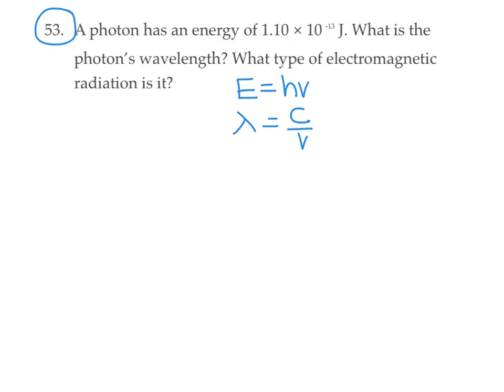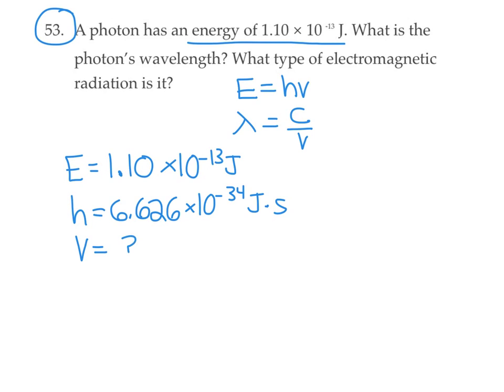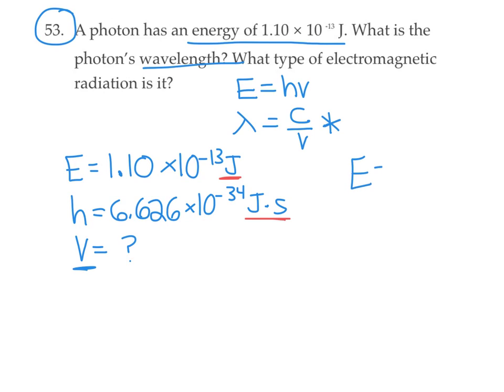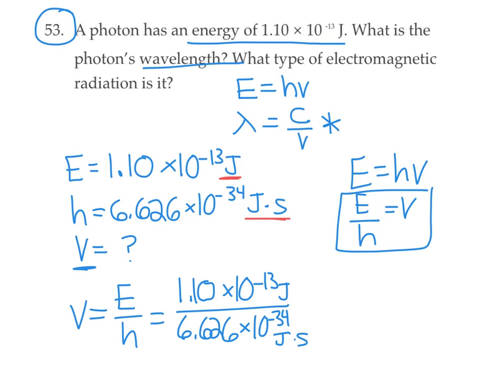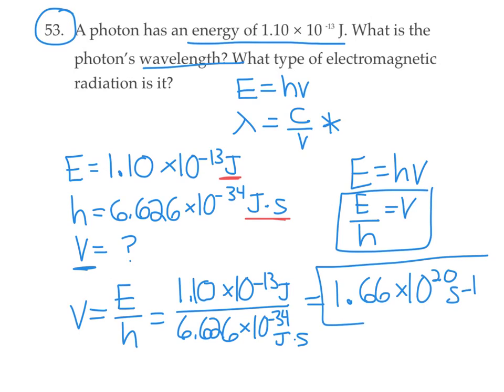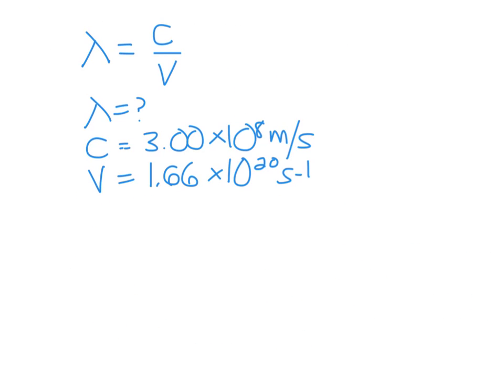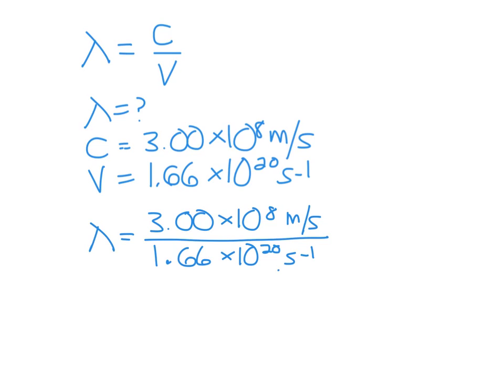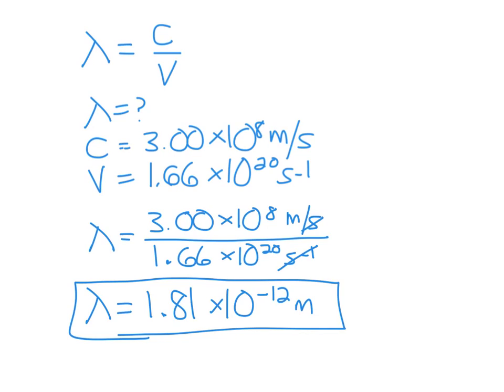solving for frequency and wavelength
TB problem #53 - solving for frequency and wavelength when given energy